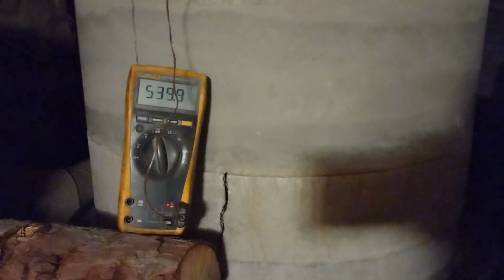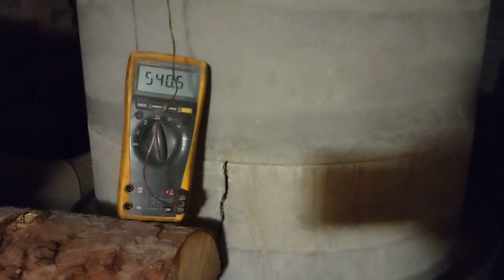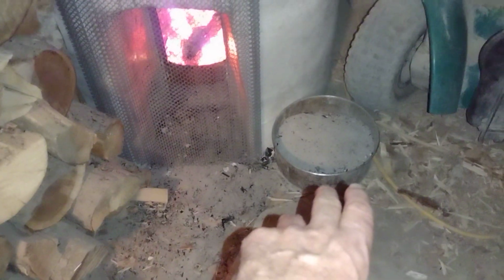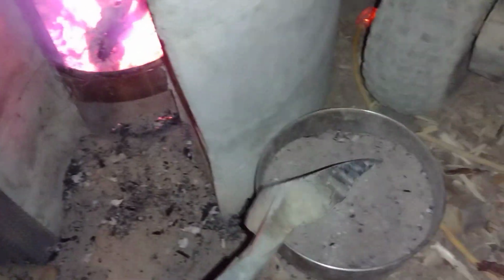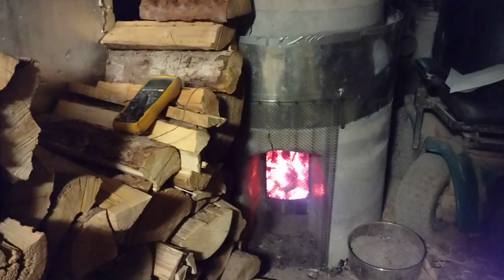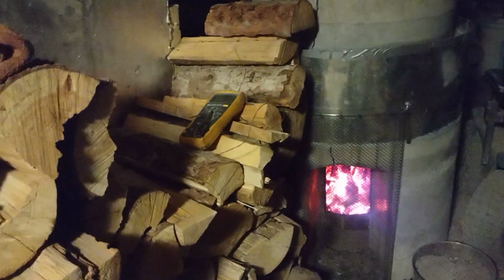sand wrapping rocket stoves